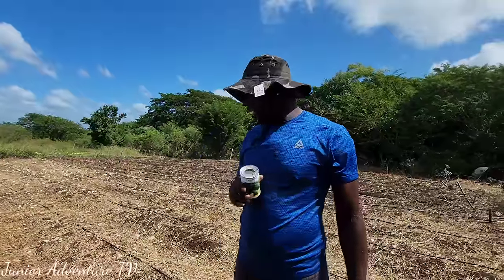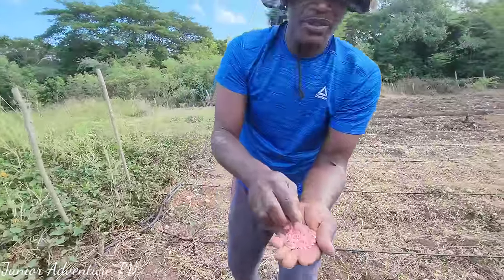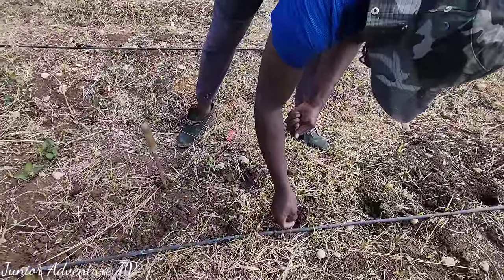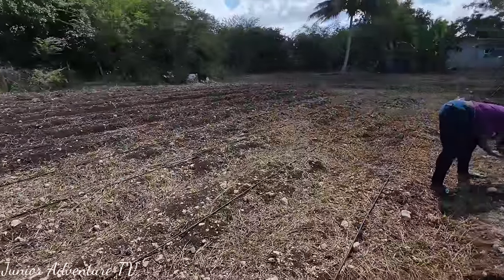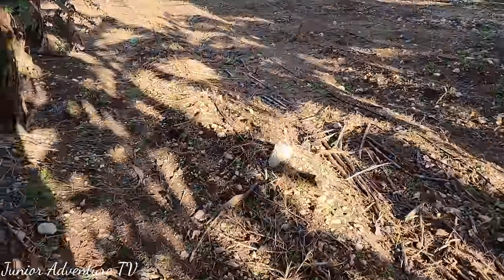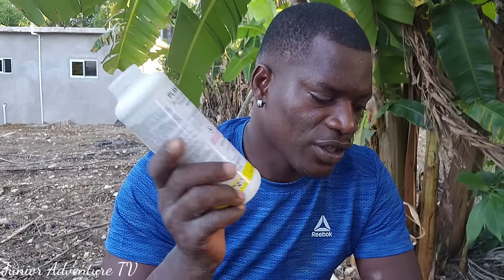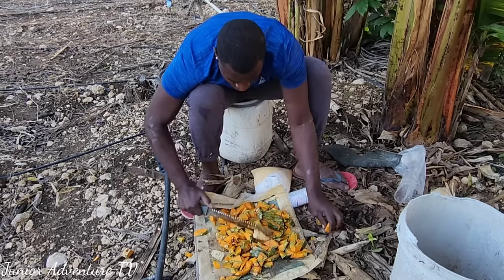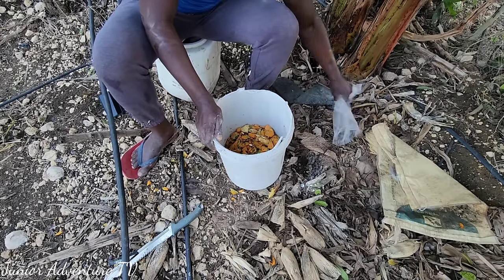how to plant cucumber seed and get rid of slug